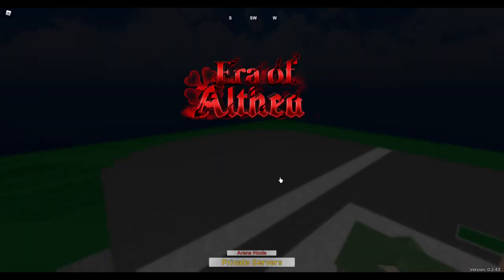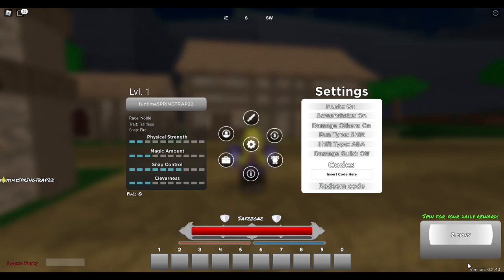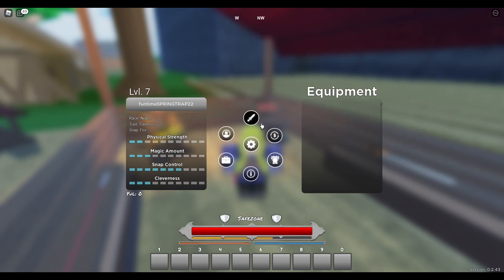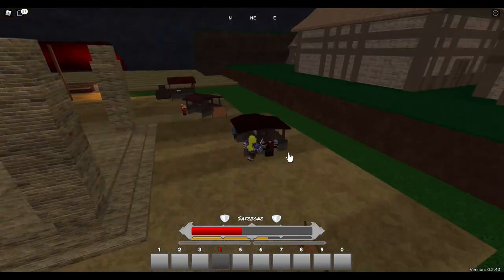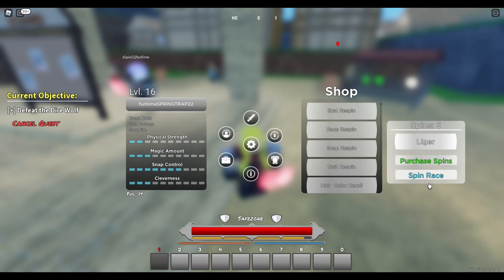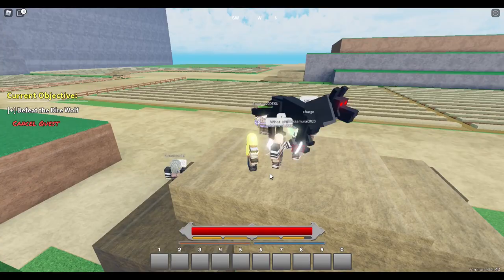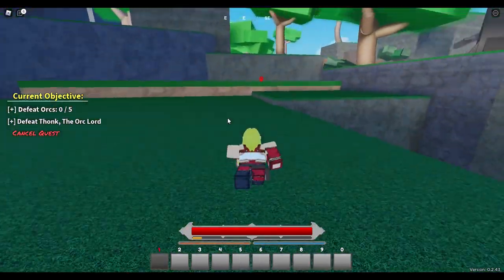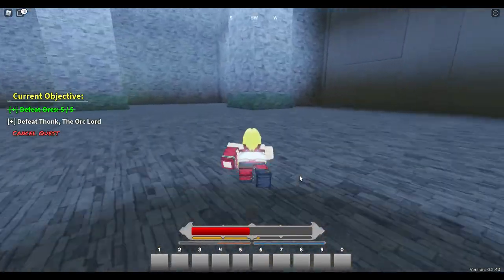UPDATE 2 Era Of Althea INSTRUCTIONS HOW TO PLAY CODES & MORE Roblox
Level 60 to use codes
` to get skills out for snaps